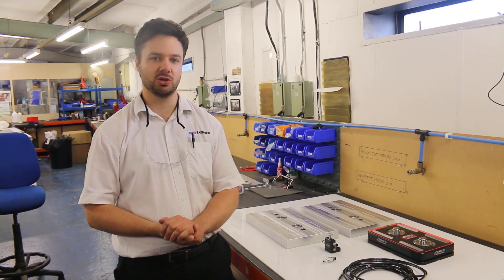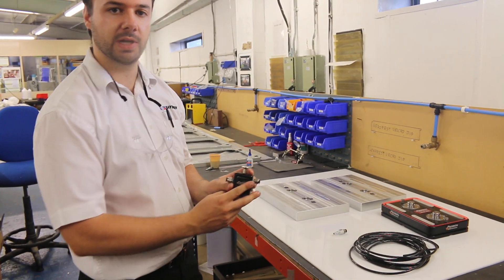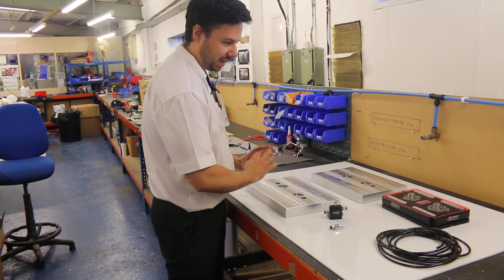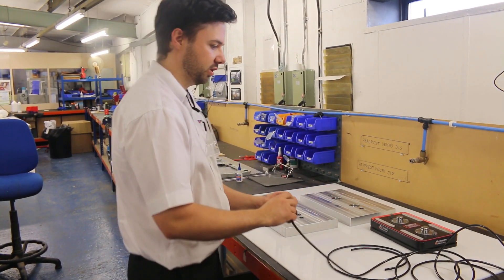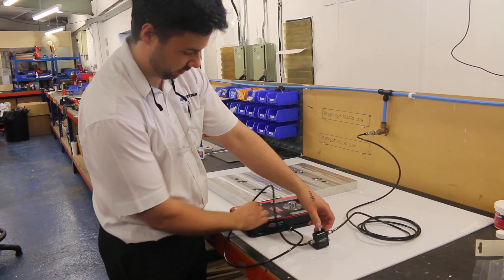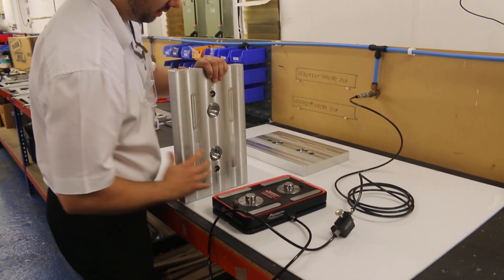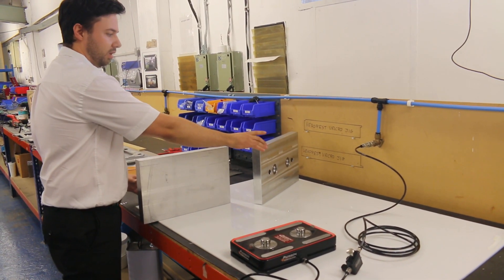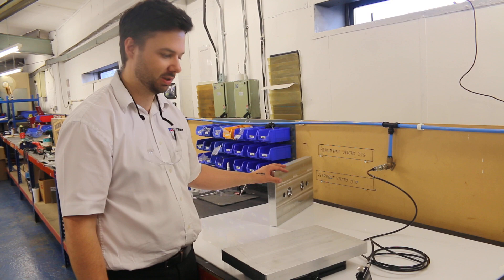🔴 Pro Pallet System Review - Pierson workholding for CNC Machining - John Griffiths - YouTube.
Pro Pallet System Review - A beginner's tutorial to show you what you get then you purchase the Pierson workholding.

This review was conducted by Rayburn (Precision Engineering in plastics and metals) and it's MD John Griffiths.